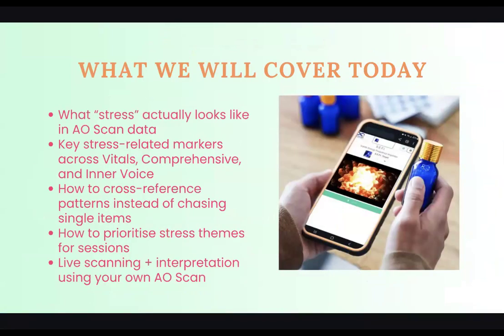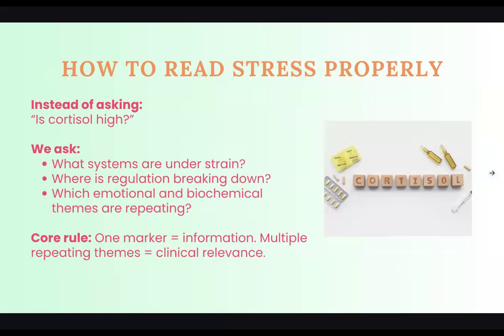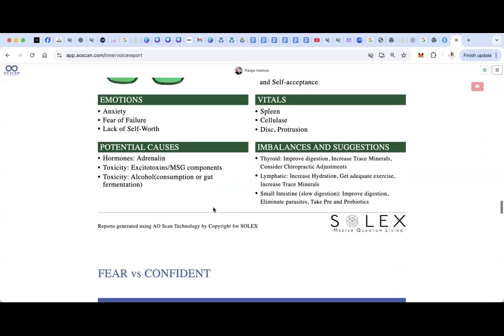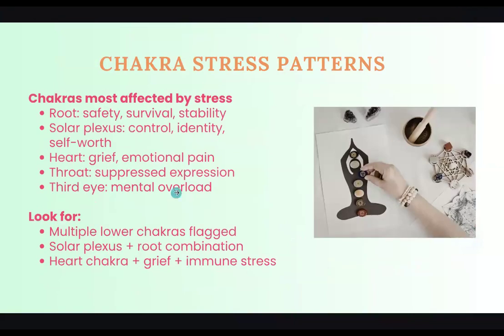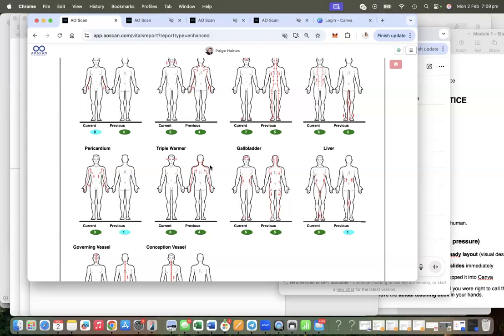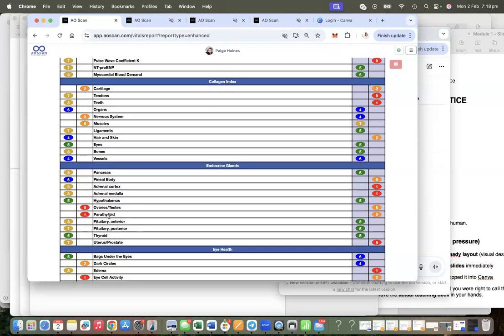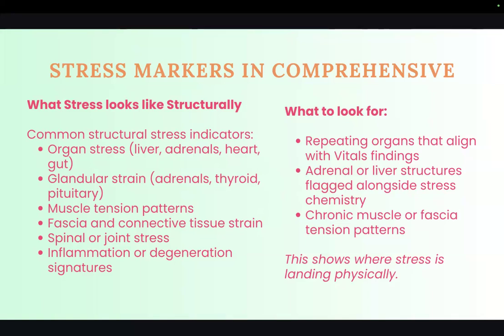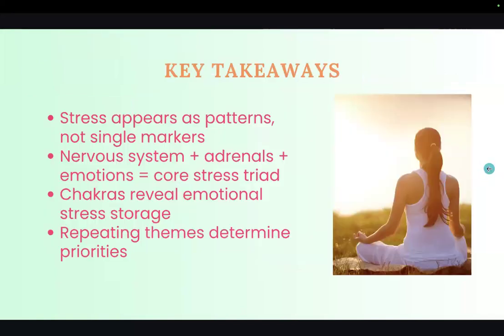Stress & The AO Scan!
How to read your own reports and reports for your Clients around stress indicators! This interactive call has participants sharing their own results and what they can be doing to support themselves with stress levels and indicators shown in the AO Scan